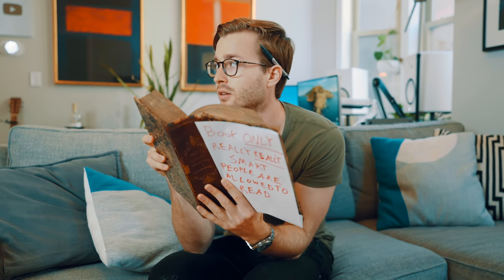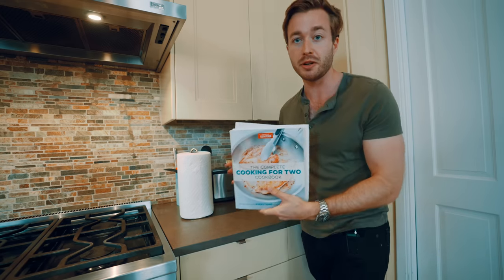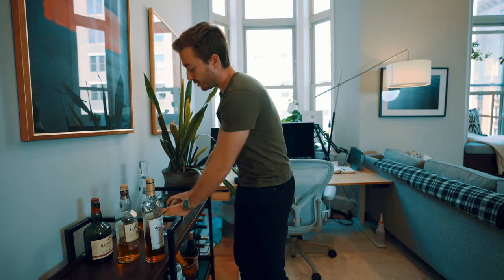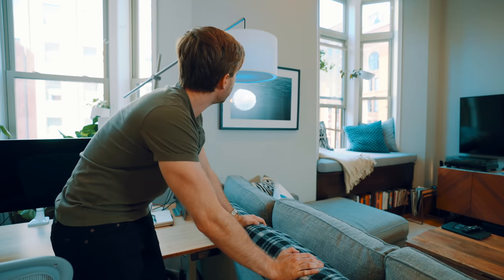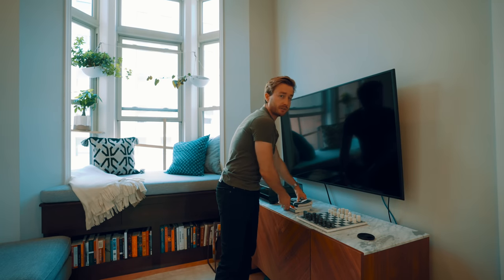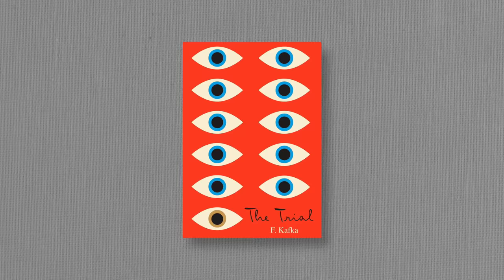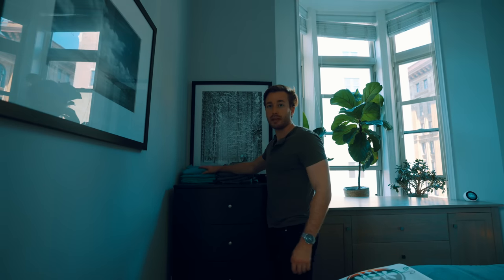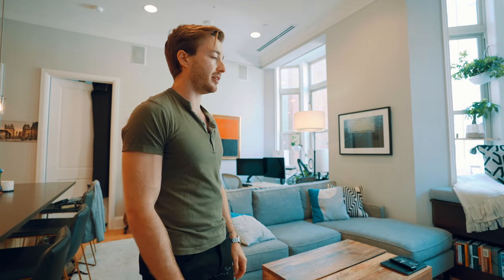Medical Student’s Philadelphia Apartment Tour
Please don't be jealous of my guitar skills.

I love my apartment; I think I have finally maximized the space. There are two bedrooms, two bathrooms, and a living room and kitchen combo. Here is a tour of my apartment.

0:00 Intro
0:30 Entryway
1:05 Kitchen
3:00 Living Area
9:51 Reading Nook
12:46 Bedroom
15:35 Shortform
17:12 Latin

Editor: Martino Gasparrini
Who am I:

My name is Zach. I’m a fourth-year medical student in Philadelphia. I make videos about medical school, studying, and growth. I love trying new things and often mess up. However, every time I screw up I usually learn something. Whatever I learn I post it either on YouTube or on my website 🌐

I write a weekly newsletter 💌 linking the best things I read, watched, and listened to that week. Join the 2,800+ that read it every Sunday morning.